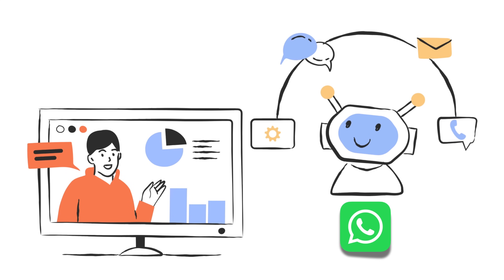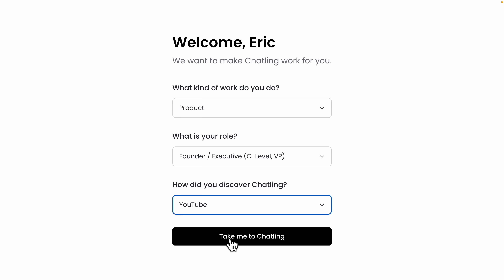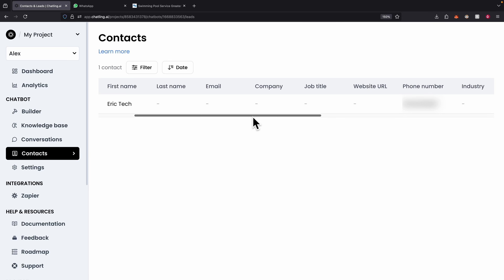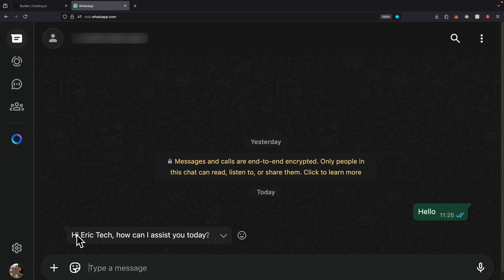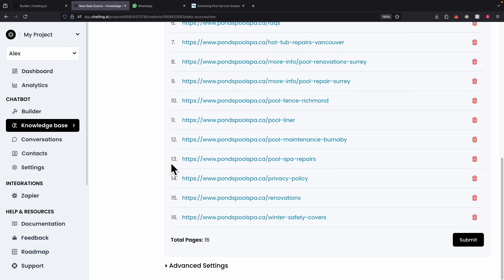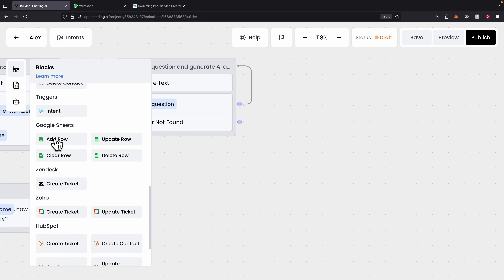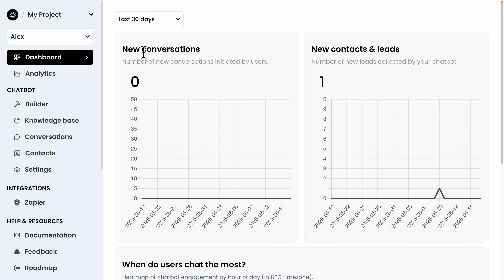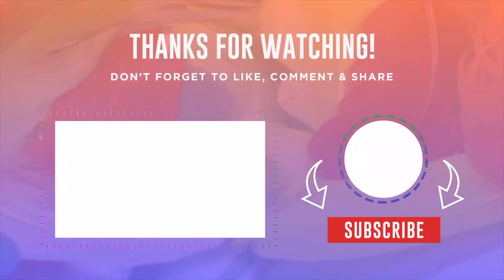Build a 24/7 AI Agent for WhatsApp (Sales & Support)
In this step-by-step tutorial, I'll show you how to build a powerful AI chatbot for WhatsApp that answers customer questions and captures leads 24/7.  If you're tired of answering the same questions and worried about losing sales because you can't respond right away, this is the solution you've been looking for.  We are going to build your own AI agent that puts your customer service on autopilot.

This guide is perfect for any business owner looking to save time and increase sales. We'll walk through the entire setup, from creating the chatbot to connecting it with a custom knowledge base.  I'll show you how the AI can crawl your own website to learn about your specific services, turning it into the perfect customer support agent.

Beyond just answering questions, this AI system is designed for lead generation.  We will build a workflow that automatically saves every new person as a contact  and gives you a dashboard to track all conversations and analytics, so you can see exactly how your business is growing.  By the end of this video, you'll have the exact blueprint to build this powerful system for yourself.
🔗 RESOURCES & LINKS

Timestamp:
00:00 - AI Chatbot Blueprint
01:29  - Building Your First Chatbot
02:26 - How the Workflow Captures Leads
02:55 - Continue Chatbot Workflow
03:47 - Live Demo: Testing the Chatbot
04:20 - Training the AI With Your Website
07:50 - Tracking Leads & Analytics
09:04 - Next steps